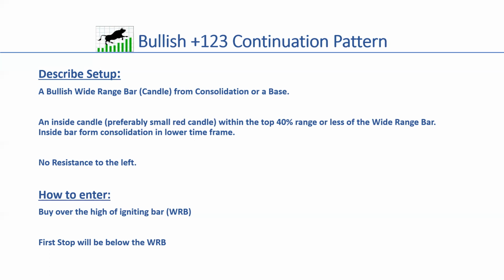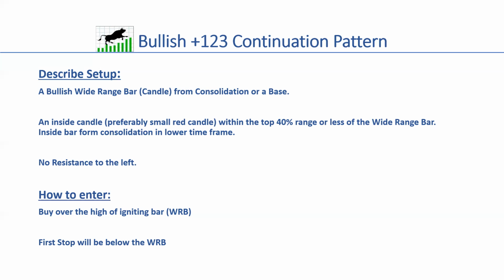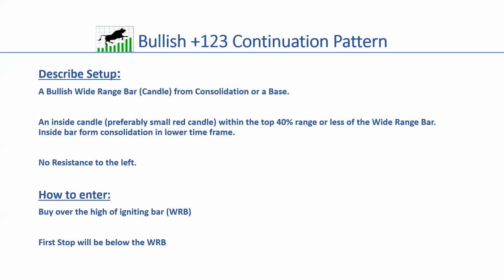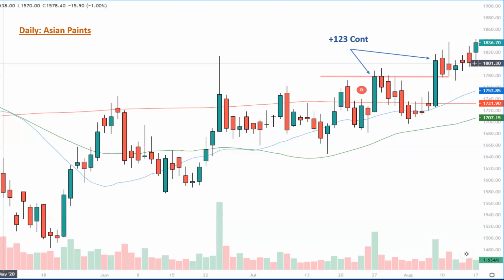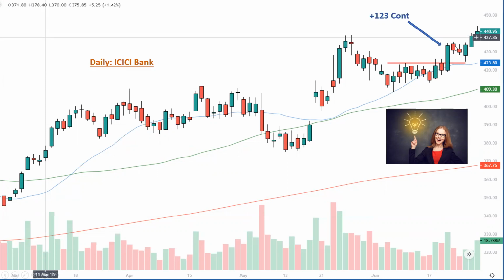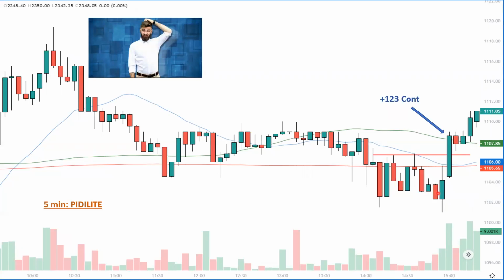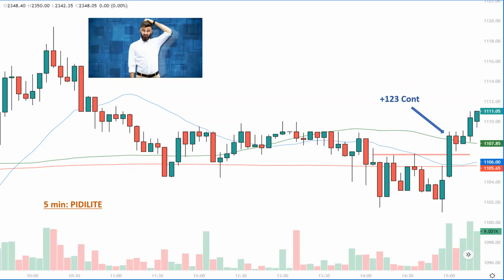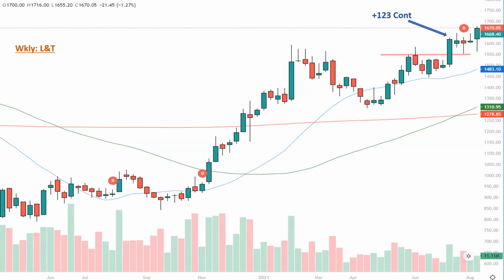Bullish 123 Pattern | 75% better results with 123 Continuation pattern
1. What is 123 pattern?
2. How to use 123 pattern?
3. How to trade reversals with 123 pattern set-up?
4. 123 pattern trading strategy
5. Improve trading with 123 pattern
6. 75% better results with 123 Continuation pattern
7. Most Powerful continuation pattern

Hi, I am Rohit Dwivedi, A Technical Analyst and Trader. I believe in Simple and Logical Analysis to make money from Trading and Investing.

 In this video, I have explained about Bullish +123 continuation pattern. How the set-up of this pattern forms, where to take entry and where to keep the stop loss.

Some other important points like:

1. Entry
2. Stop Loss